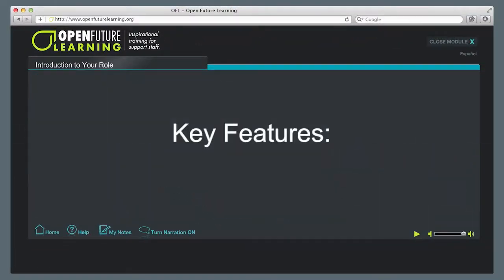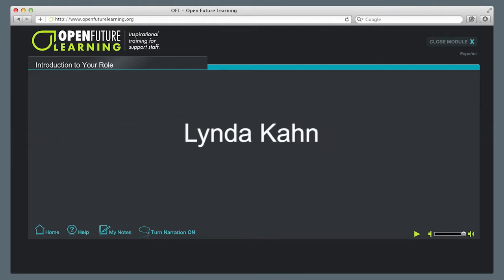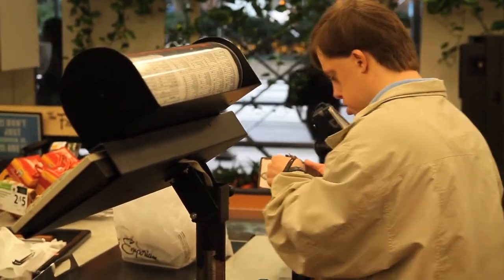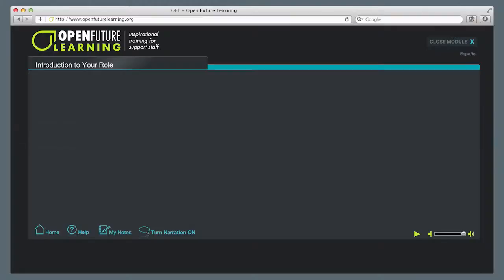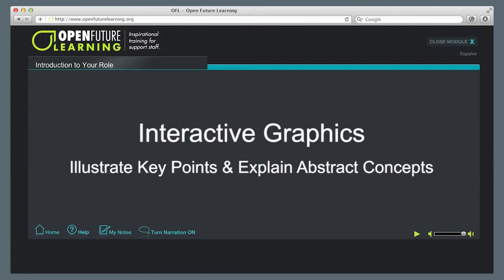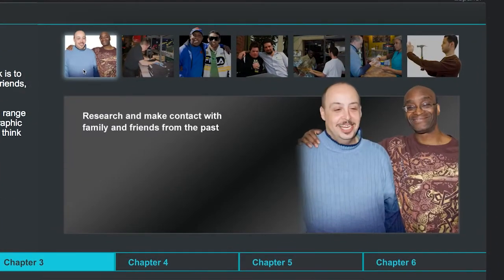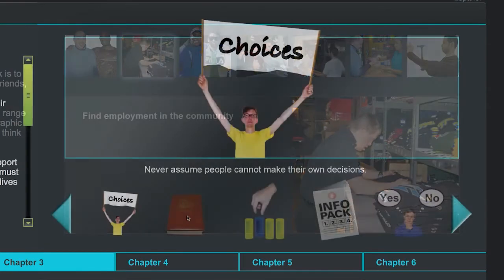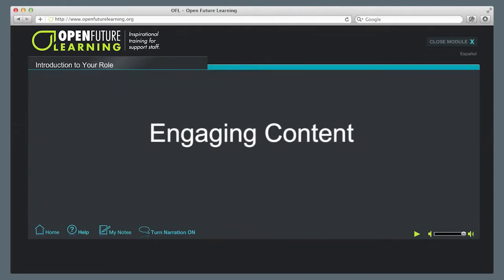Module Trailer: Introduction to Your Role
This module offers a succinct introduction to the role of the support staff person, and therefore is a great starting place for new employees and people who are new to the field.

This module includes video presentations from Lynda Kahn, Gary Kent, Sam Sly, Dave Hingsburger, David Hasbury, Simon Haywood, Marc Tumeinski, Beth Mount, Bernard Carabello, Simon Duffy, and Margaret Cushen.

On successful completion of this module, learners will be able to:

- Define and describe a developmental disability and its causes.

- Describe other commonly associated conditions.

- Explain how a developmental disability can impact the person's life.

- Describe a range of experiences that impact the person's life including segregation, congregation, negative perception and treatment, social devaluation, loneliness, poor health, poverty, and abuse.

- Explain the importance of the person's history and the involvement of their family.

- Define John O'Brien's five valued experiences and explain how they can support a good and meaningful life.

- Using the Code of Ethics developed by the National Alliance of Direct Support Professionals you will be able to explain the purpose of the following concepts and how they refer to your role:

- Person-centered support

- Promoting physical and emotional well-being

- Integrity and responsibility

- Confidentiality

- Respect

- Justice, fairness and equity

- Relationships

- Self determination